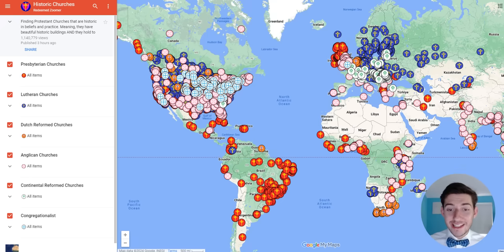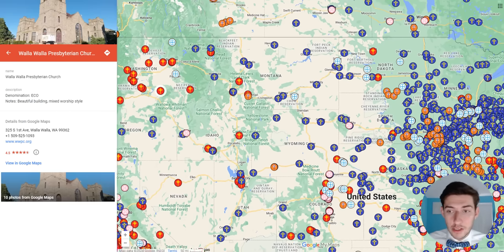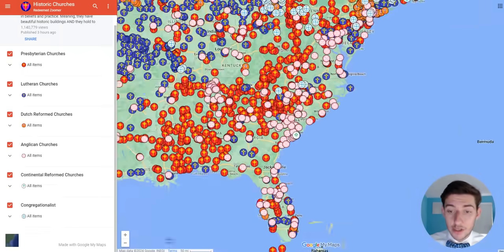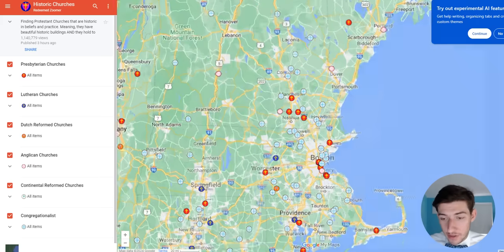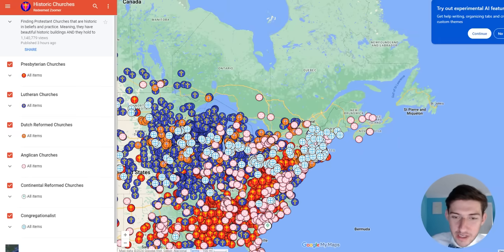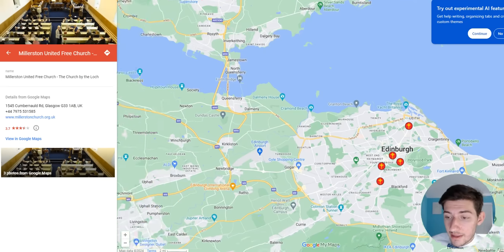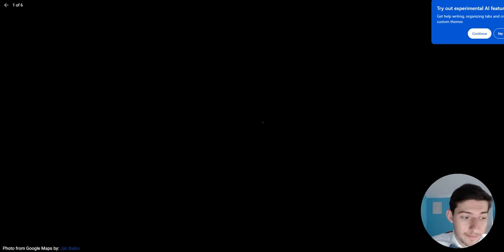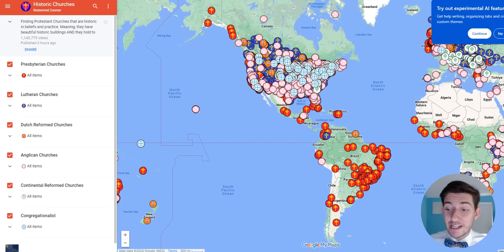Wanna find a church? Check this map!